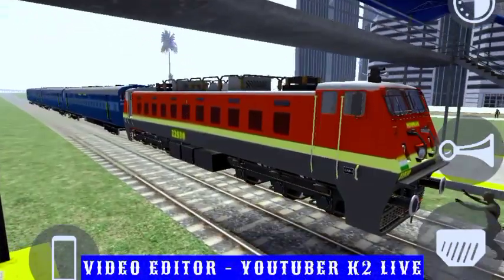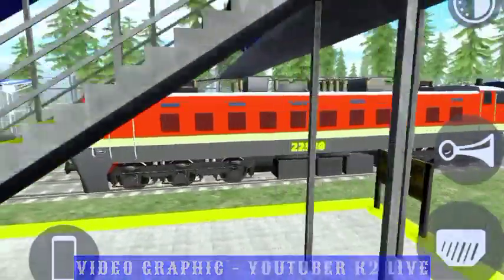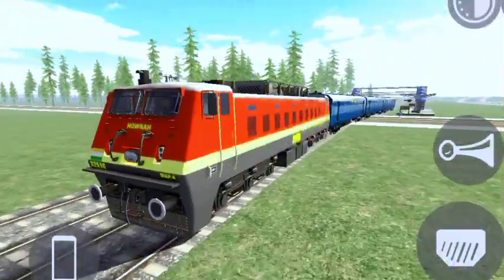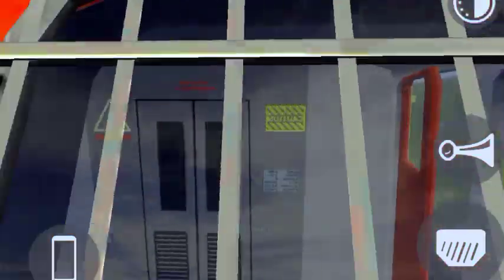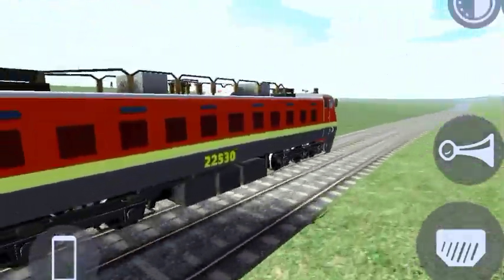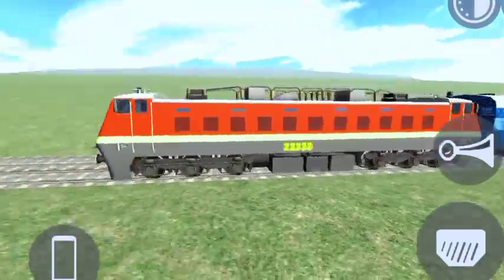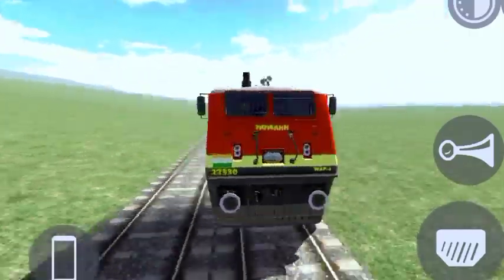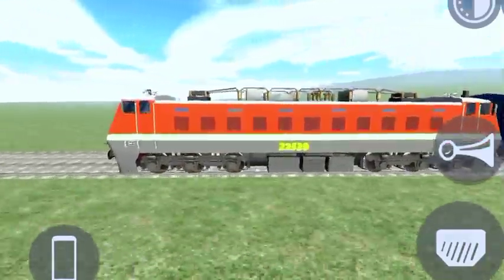How Will YOUTUBER K2 Survive From The Zombies? - New Update - Indian Bikes Driving 3D - 138 Episode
New Supra - 2244
New Mustang - 8123
New Ferrari - 8811
New Super Splendor - 6021
New Zombie - 2030
Tank - 4040
Dino - 5050
Endeavour - 2020
Night Mode - 9
Truck - 1212
Truck With Trailer - 01212
Fire Truck - 606
Legendar - 1001
Tarzan - 300
Horse - 200
Apache - 4050
Monster Truck - 01000
Porsche - 4000
Truck - 1212
Police Car #1 - 100
Police Car #2 - 101
Yamaha Vmax - 999
Yamaha FZ10 - 888
Ducati Diavel - 777
Banneli TNT - 666
Scorpio Classic -333
Scorpio S11 - 444
Plane - 555
New Fortuner - 1000
Rolls Royce - 2000
Tron Bike - 6000
ZX10R Bike - 400
New Dog - 600
Cycle  - 1111
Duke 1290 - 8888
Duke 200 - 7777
Range Rover - 6666
Ghost Rider Bike - 5555
Cobra Bike - 4444
Bugatti V2 - 800
Koeigness - 900
Audi - 500
More Npc - 12345
More Traffic Car - 54321
Lamborghini - 3333
Lamborghini V2 - 700
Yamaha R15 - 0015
Fuel Tank - 00
Gas Tank - 0
Bag - 200
Tatto Skin - 002
Activa 4G - 0000
Kawasaki Ninja H2R - 3000
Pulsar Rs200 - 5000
Haya Bhusa - 7000
Helicopter - 8000
Splendor - 9000
New Thar - 9090
Royal Enfield Bullet - 9999
ATV  - 2222
New KTM - 1190
Duke - 4215
KTM - 1210
Pulsar - 1211
Super Jump - 1215
Ultra Super Jump - 1216
Infinity Health - 9129
SkyFall - 1120
Slow Motion - 1112
Moon Gravity - 7112
Under Section 107 Of The Copyright Act 1976, Allowance Is Made For Fair Use For Purposes Such As Background SFX, Background Music, Video Clip, Video Thumbnail Etc. Fair Use Is A Use Permitted By Copyright Statute That Might Otherwise Be Infringing.